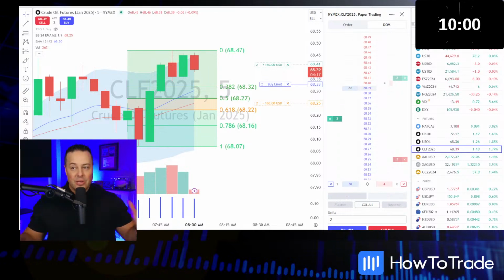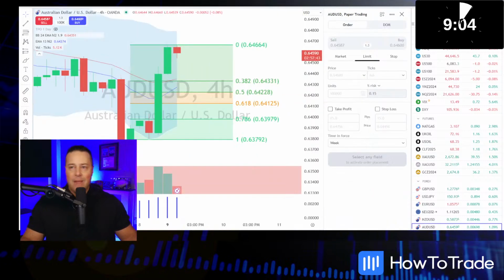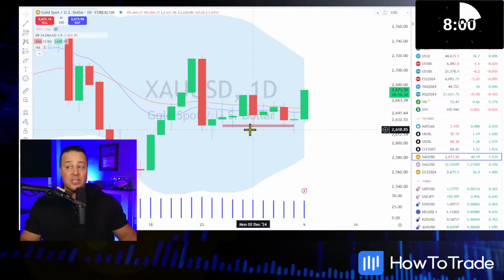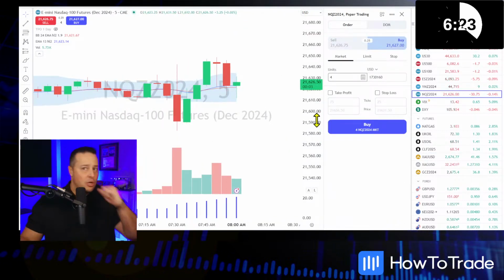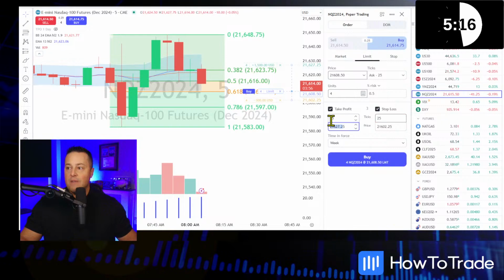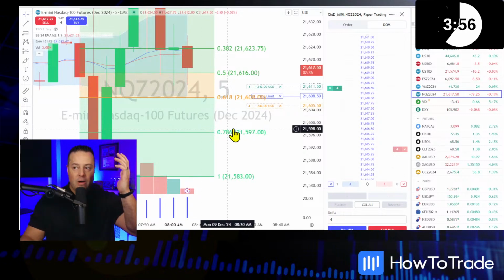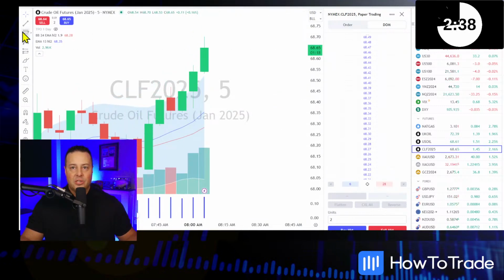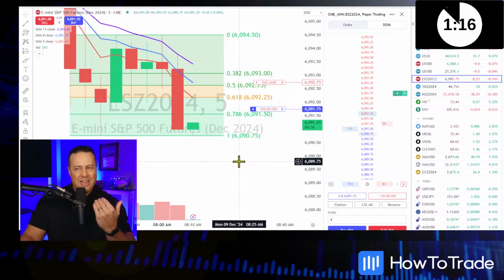10-Minute Strategy Blitz: Fibonacci Scalping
It's time to scalp the NFP fallout! Let's trade the US open using Fibonacci retracements.

1,800+ REVIEWS ⭐⭐⭐⭐⭐